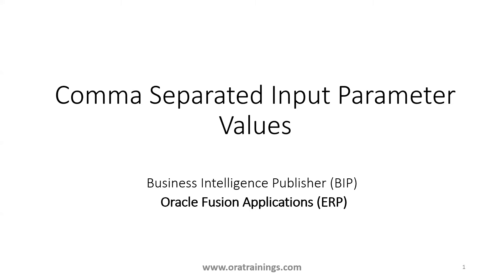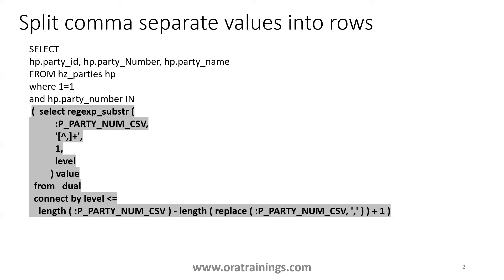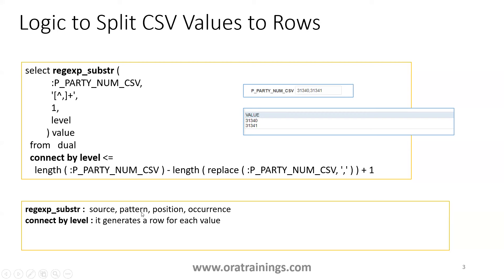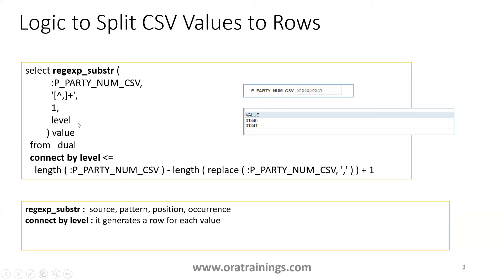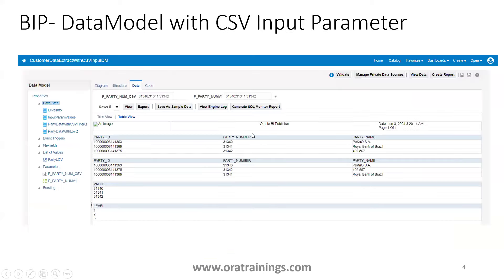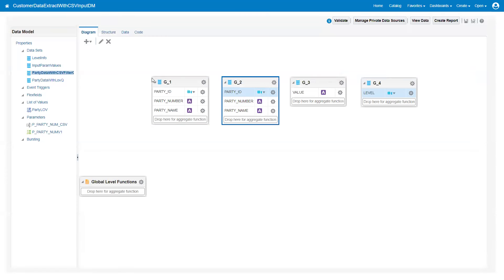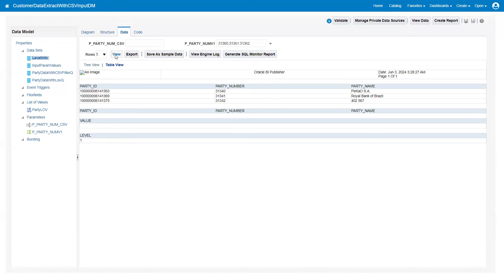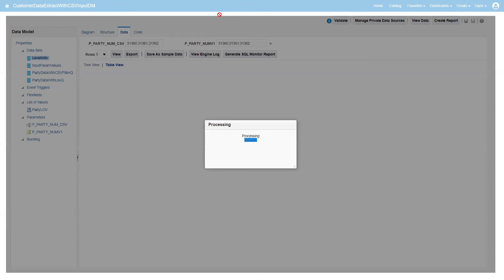How to pass comma separated values as input parameter in BIP - Oracle Fusion Applications